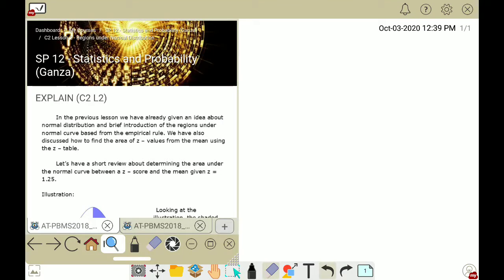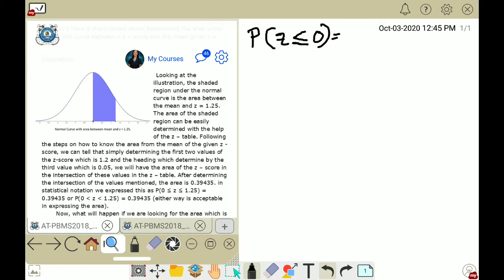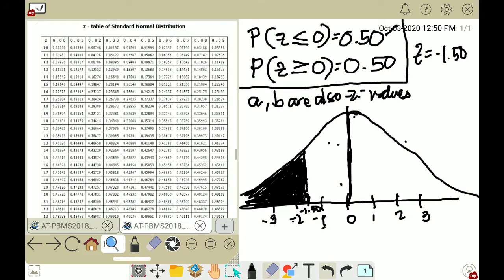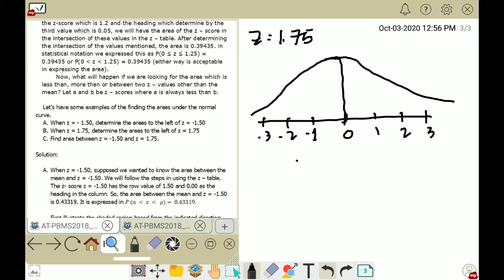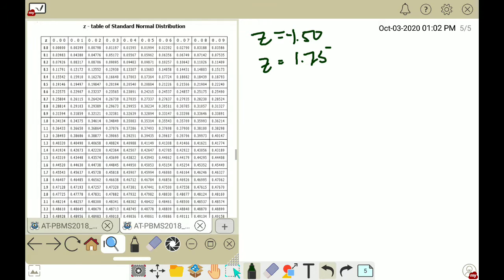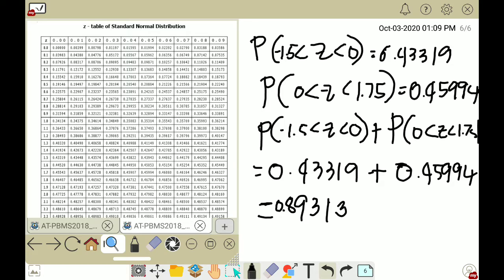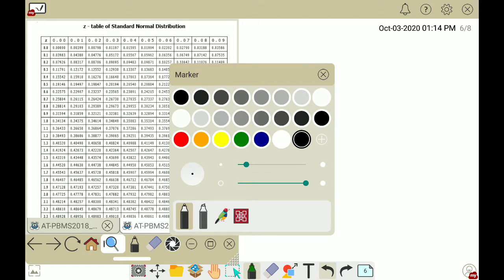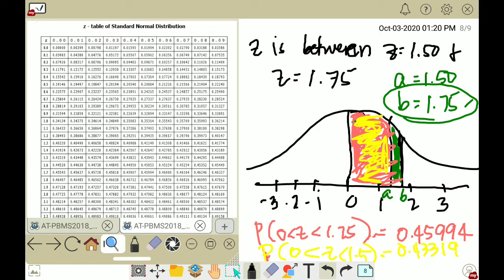Chapter 2 lesson 2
Areas under normal curve.